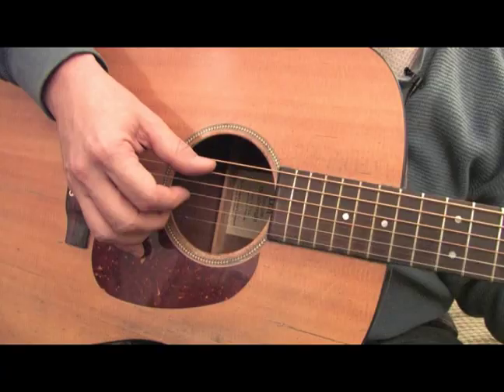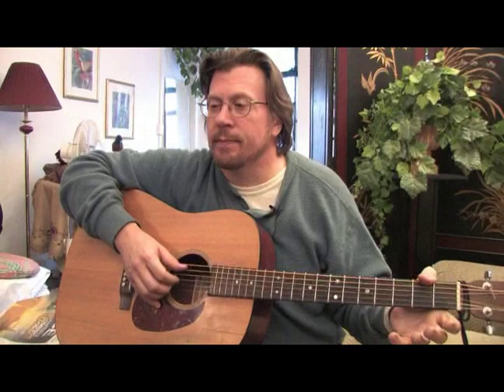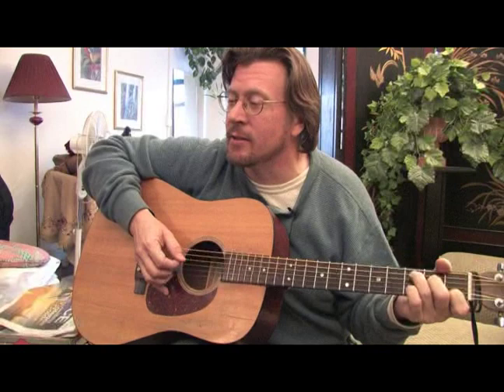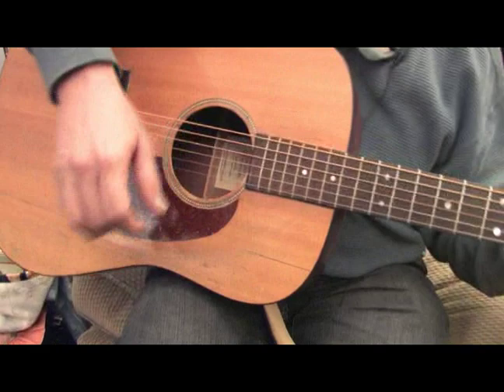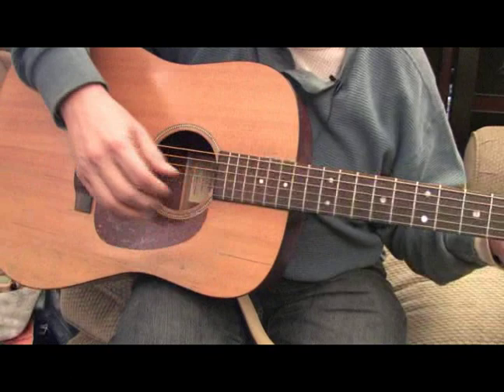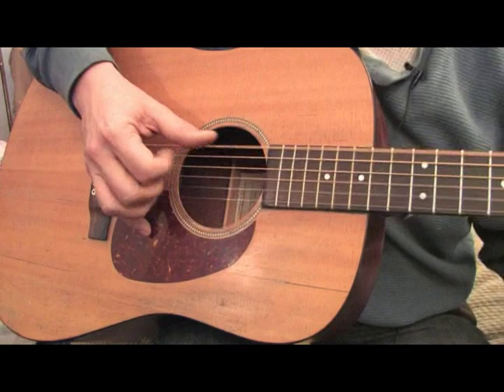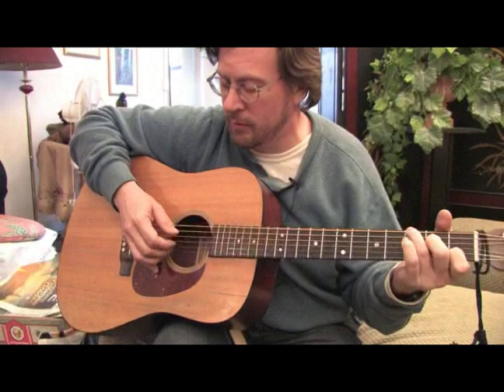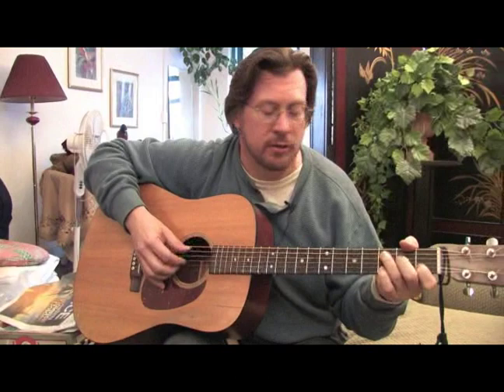Guitar Picking Techniques for Beginners : Finger Picking Folk Music on Guitar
How to play folk music when you finger pick a guitar; get professional tips and instruction from an expert on playing guitar and music theory in this free music lesson video.

Bio: Steve Anthony has been a professional photographer since 1989.